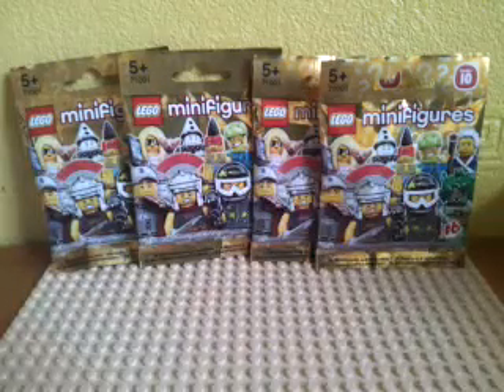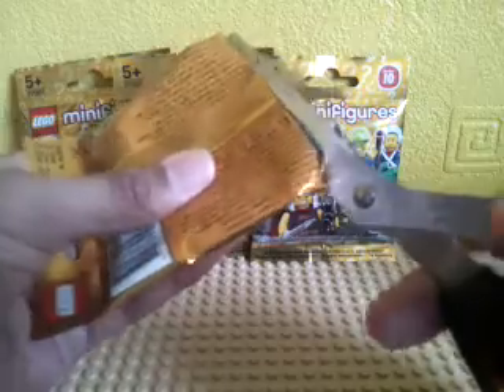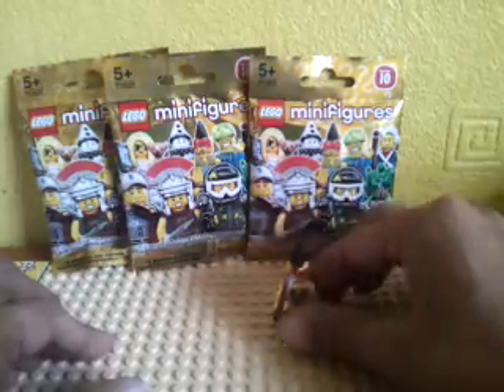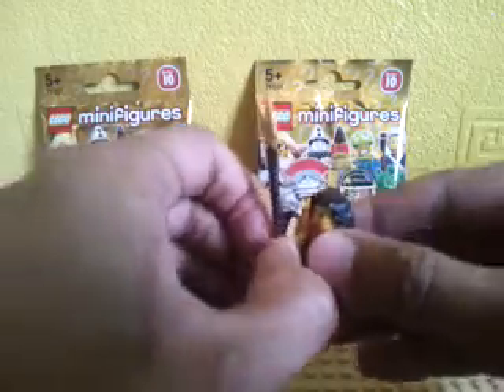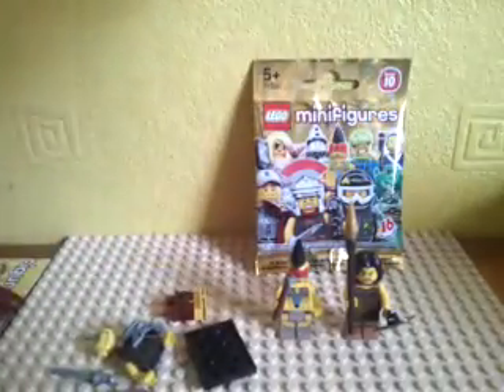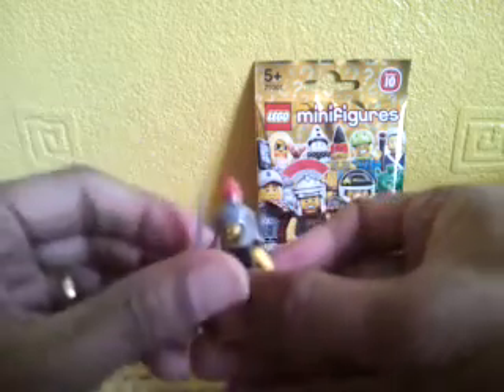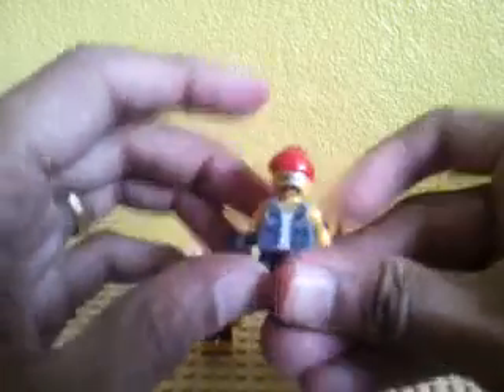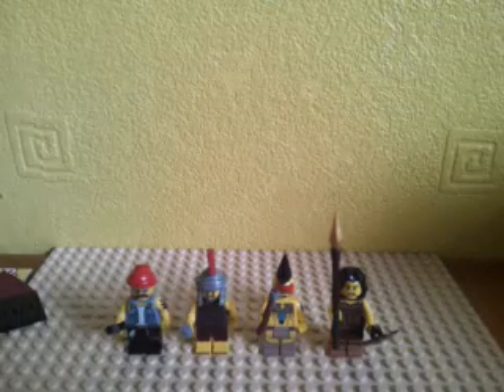Blind Bag Opening #42, Lego Series 10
Blind Bag #42

Lego Series 10 x 4 packets